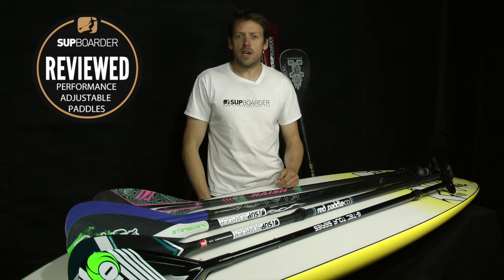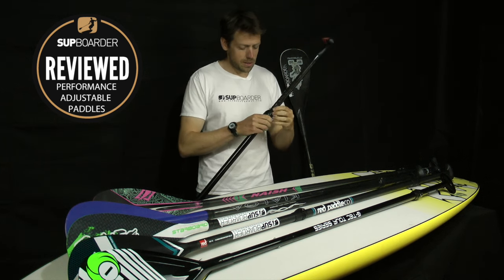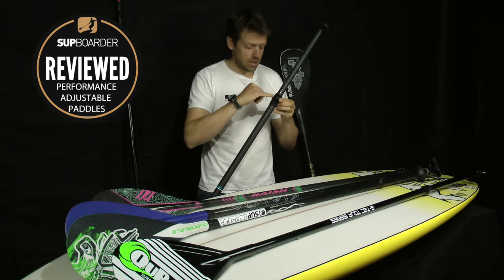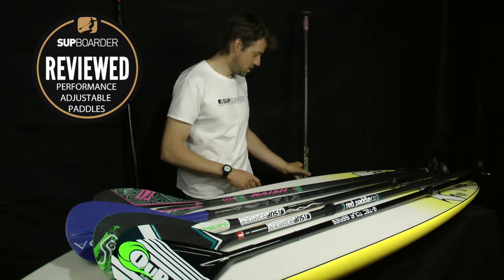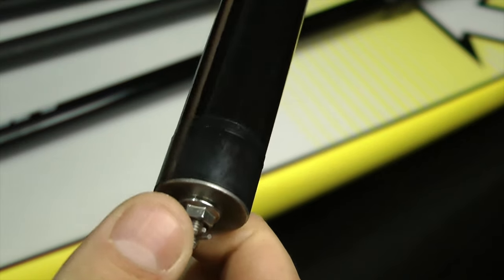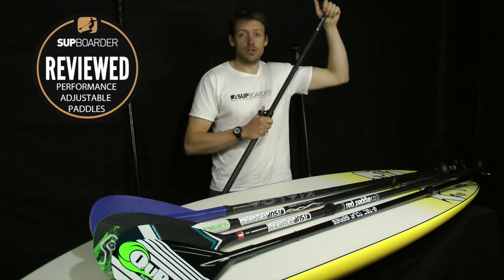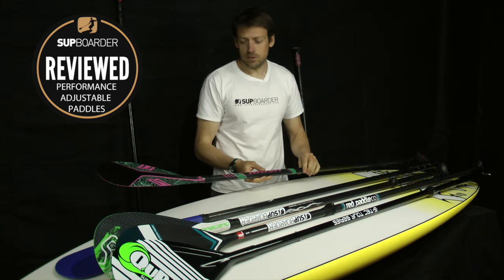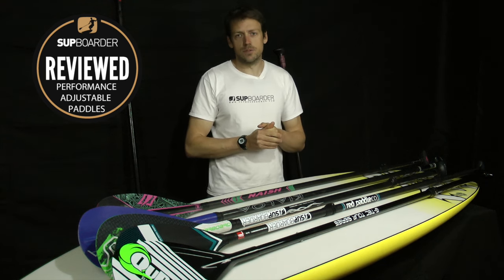Adjustable SUP paddles / The next generation review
We have probably all used an adjustable SUP paddle at some point in our paddleboarding lives. Great for learning and getting on the water for the first time. But adjustable paddles have always been a second best when it comes to more performance paddling... until now! At SUPboarder we have been using and testing adjustable paddles for a few years now and we have found a new generation of adjustables that can take on any fixed paddle in the performance stakes.